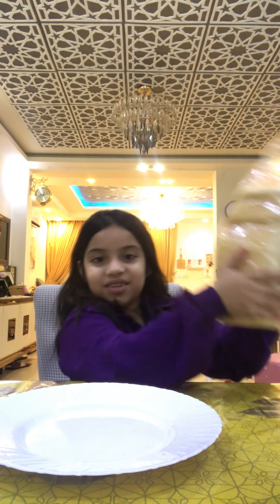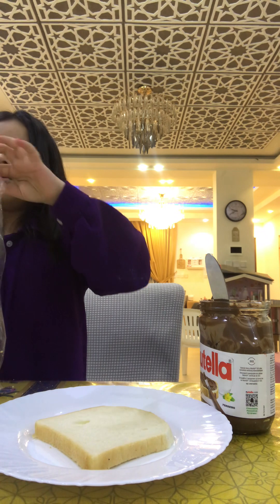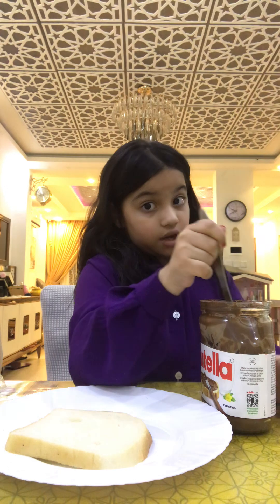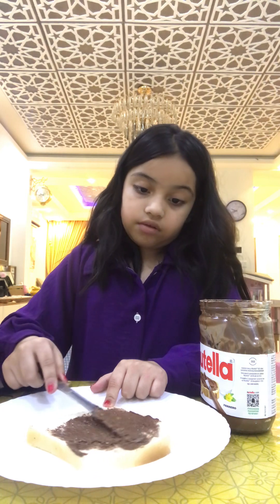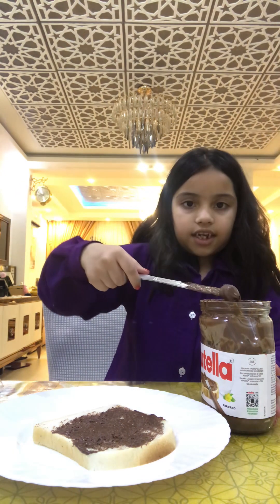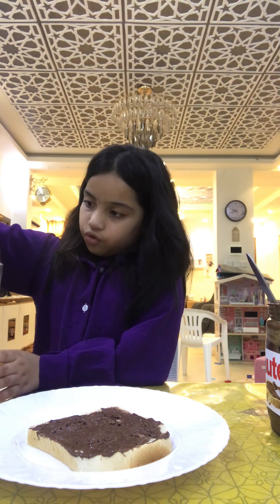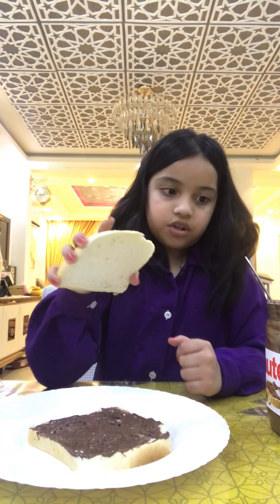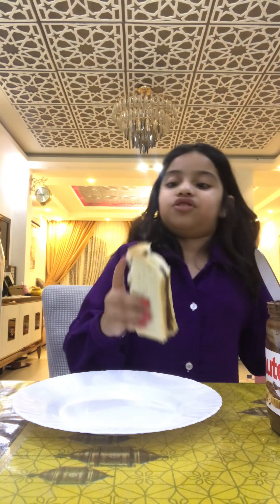How to make Nutella bread